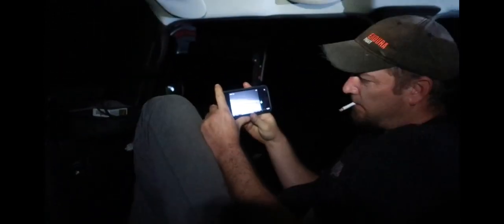SASQUATCH/BIGFOOT SIGHTING 2019 TEXAS THERMAL HUNTING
Sasquatch Bigfoot sighting while we were Thermal Night vision hog hunting in Texas 2019 , Pulsar Thermal Scopes, Rare footage. Big foot. Sasquatch. Scary